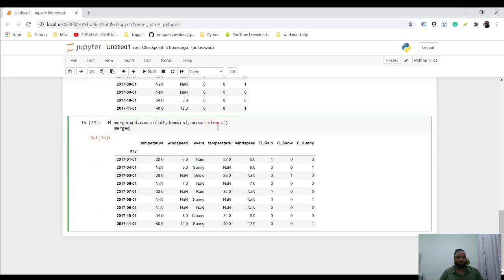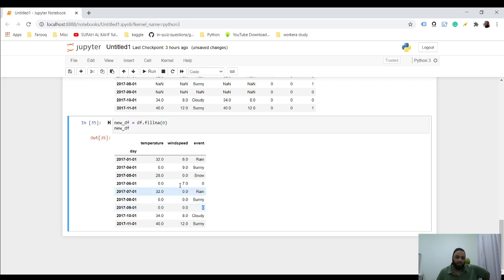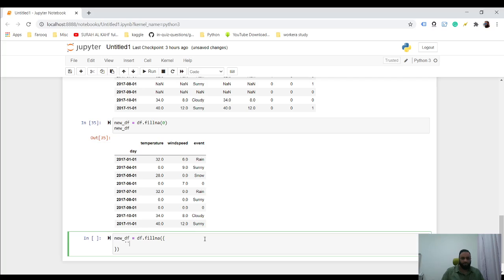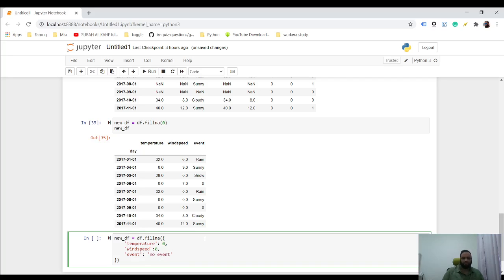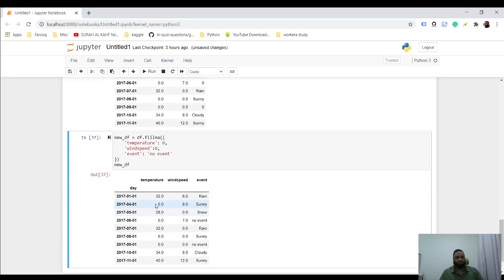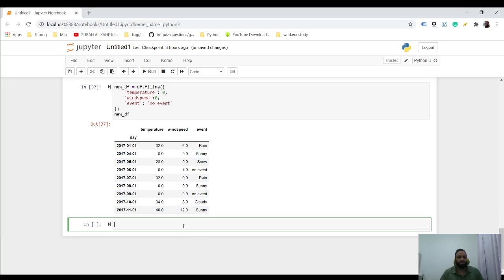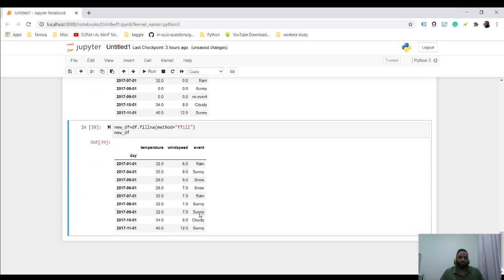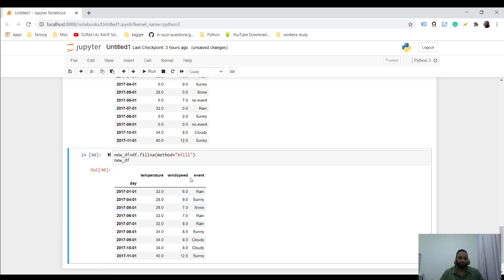6 - Fill NA NaN with 0,Custom Fill NA,Fill na forward fill and backward fill